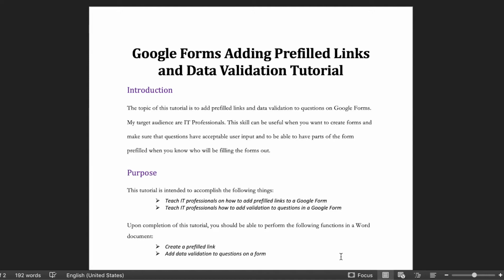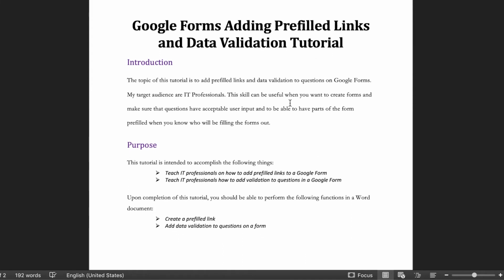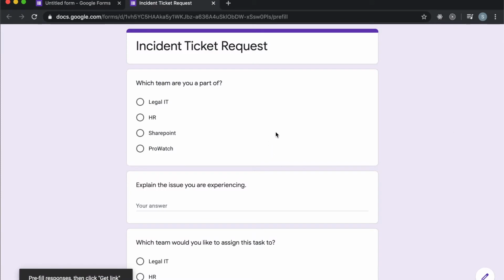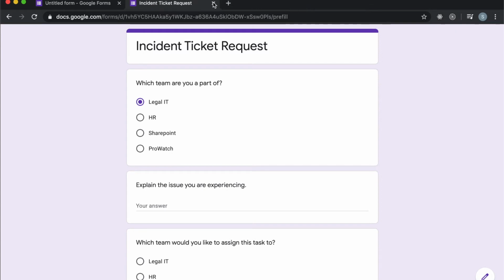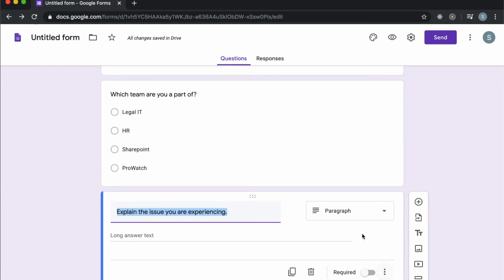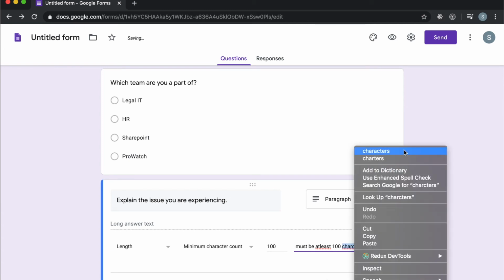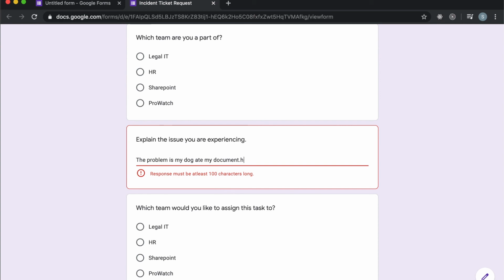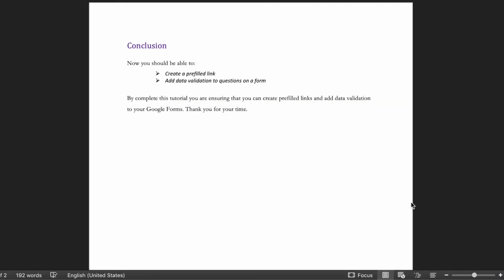Google Forms Adding Prefilled Links and Data Validation Tutorial